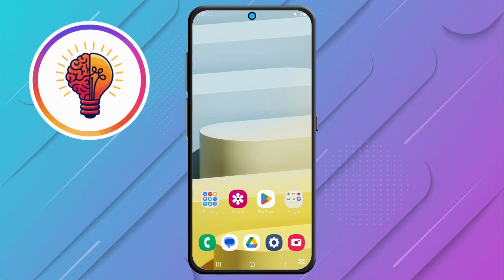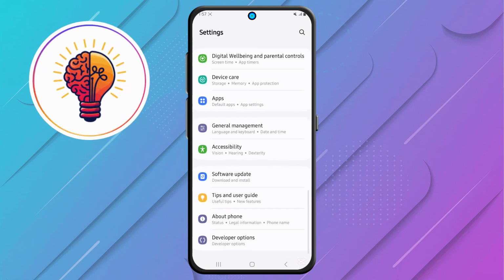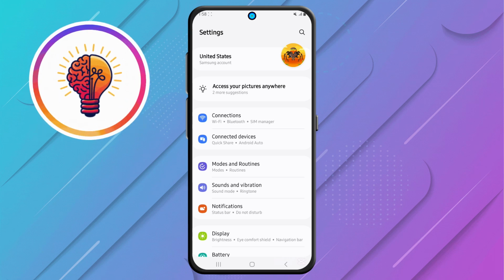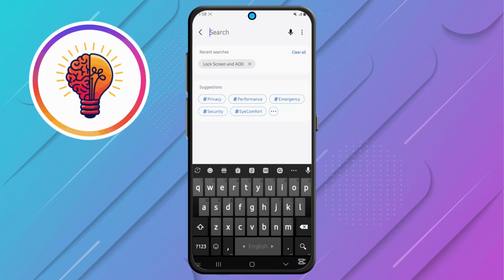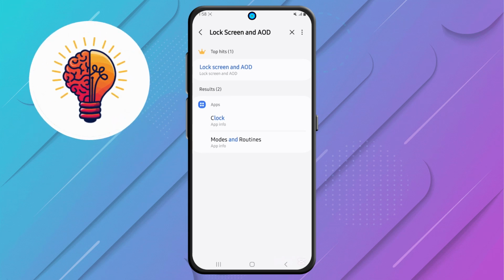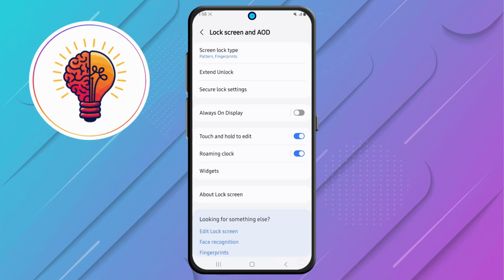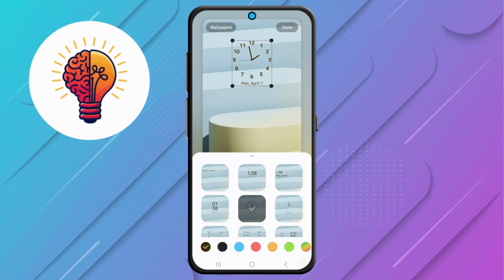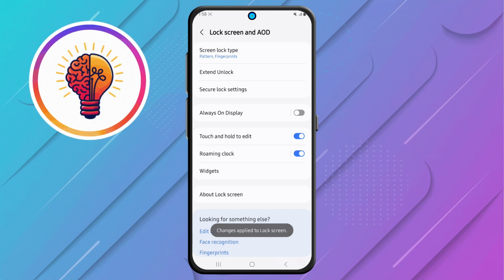How to Change Lock Screen Clock Style on Samsung Galaxy Z Flip 5?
Welcome to Tips & Tricks, your ultimate destination for discovering smart solutions, handy guidance, and helpful tutorials! 📱✨ In today’s video, we’ll walk you through how to change lock screen clock style on Samsung Galaxy Z Flip V — a step-by-step visual guide to customizing your device’s look and feel.

If you're looking to give your Samsung Galaxy Z Flip V a personal touch, updating your clock style on the lock screen is a quick and easy way to start. Whether you prefer a classic digital layout or a sleek modern design, Samsung gives you several customization choices — no apps or complicated tools needed!

In this comprehensive tutorial, we’ll show you how to:

Navigate through your Galaxy Z Flip V display settings

Explore different clock layout and design options

Apply and preview changes in real-time

Make your lock screen more stylish and functional

Perfect for both beginners and seasoned users, this video is ideal for anyone looking to enhance their smartphone experience without technical hassle.